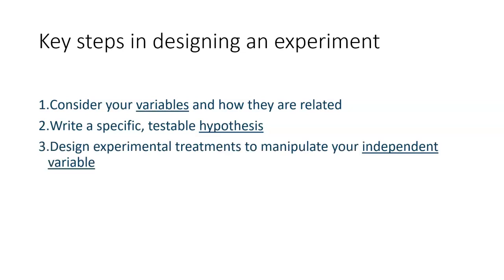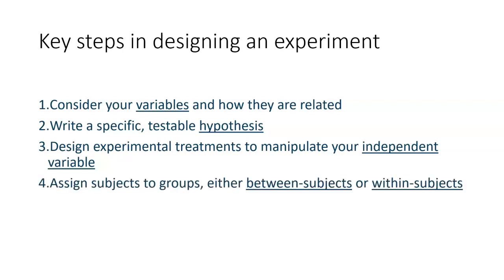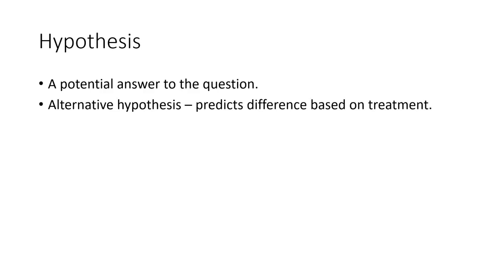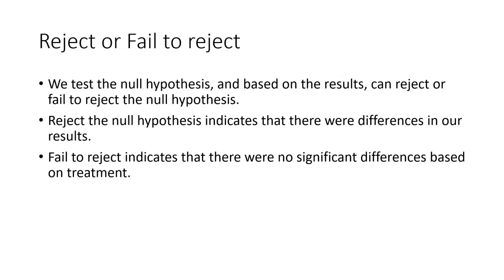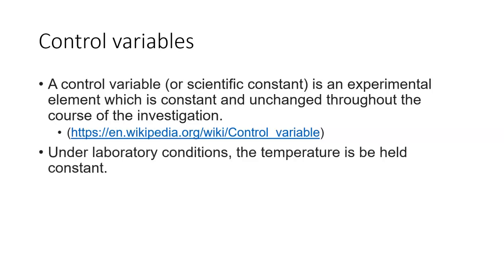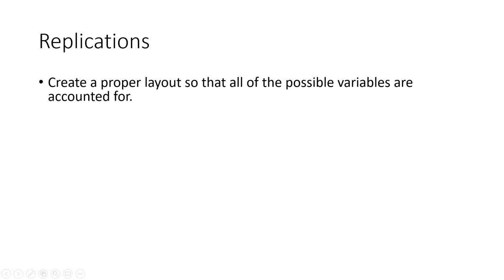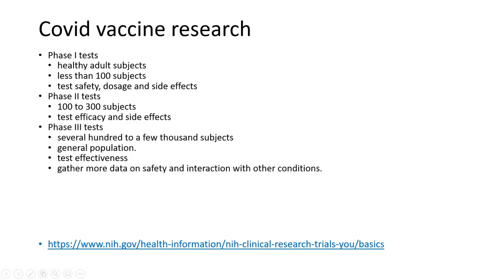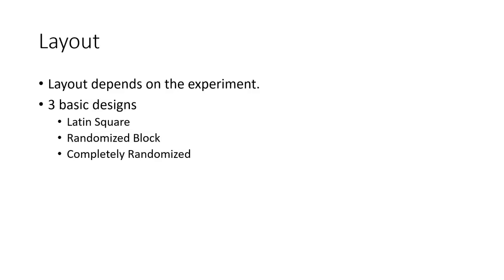Experimental Design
Looking at the concept of experimental design requires that we understand hypotheses and the different kinds of variables.